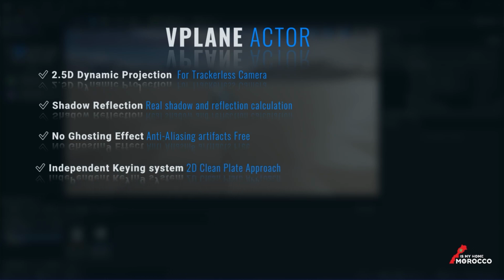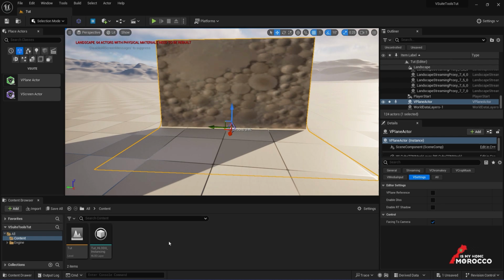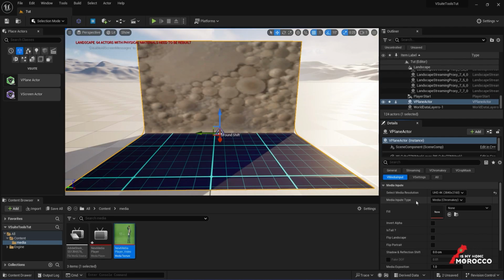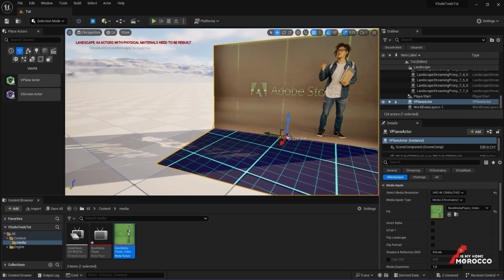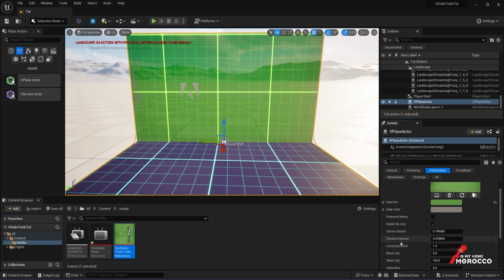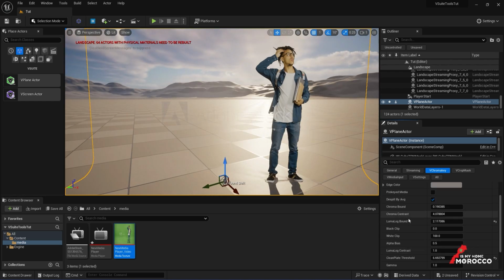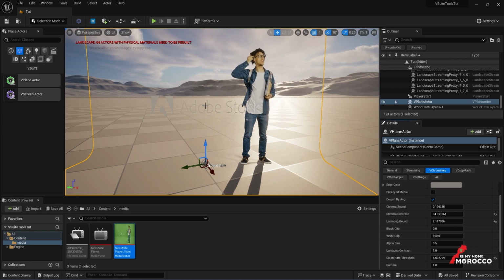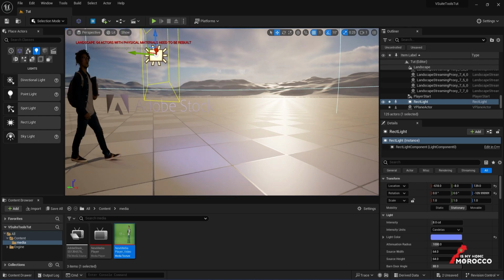Introducing VPlane Actor in VSuite Tools | 2.5D Projection for Unreal Engine 5.3.2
Discover the power of VPlane Actor in VSuite Tools for Unreal Engine 5.3.2. In this video, we'll explore how VPlane Actor enables advanced 2.5D projections and overlays for static video sources, providing unparalleled realism with clean shadows, reflections, and keying without artifacts. Learn how to integrate VPlane into your virtual production or game development workflows, and see how it differs from traditional compositing approaches like Composure.